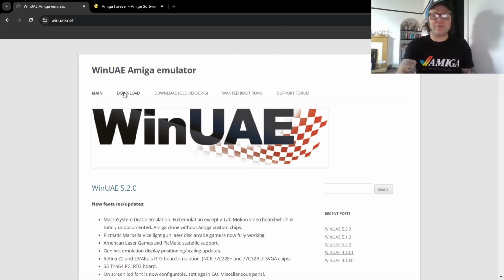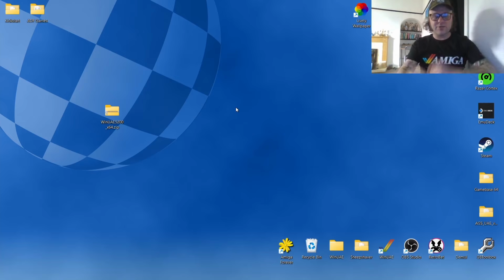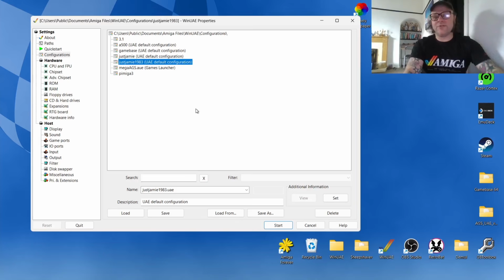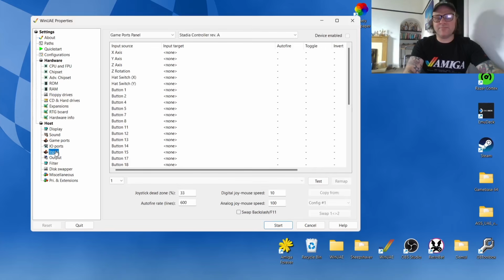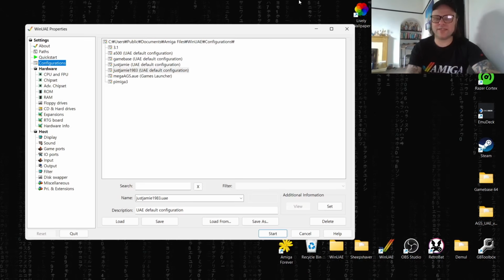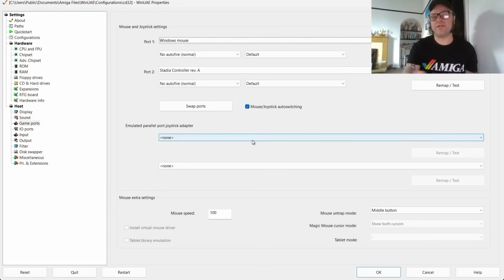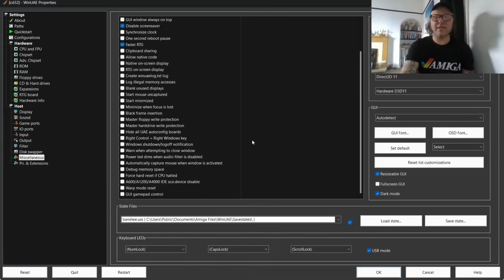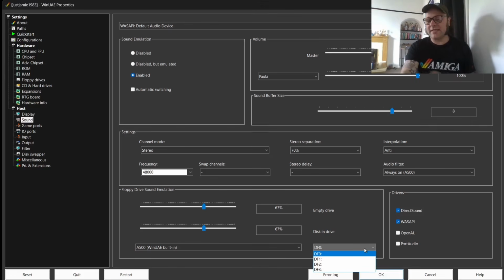WinUAE - Amiga Emulator Complete Setup Guide - Beginner Friendly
Today, we are checking out the awesome Amiga WinUAE Emulator for Windows PC. This is a full and complete setup guide and an easy way into Commodore Amiga Retro gaming.